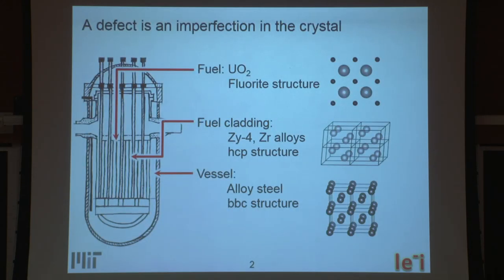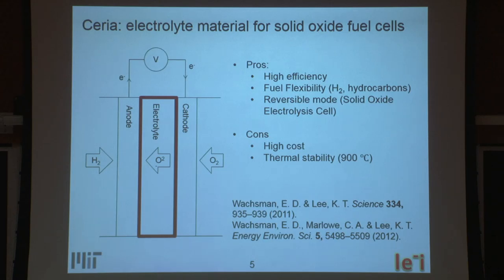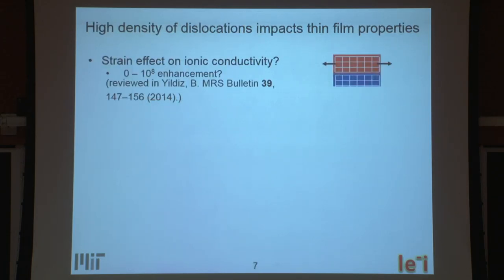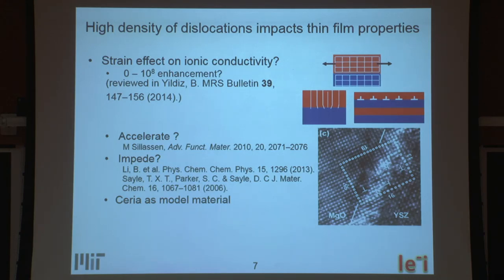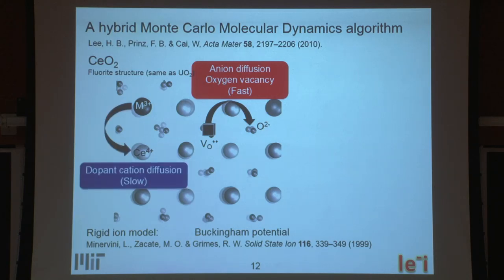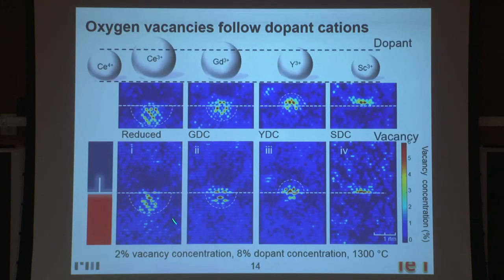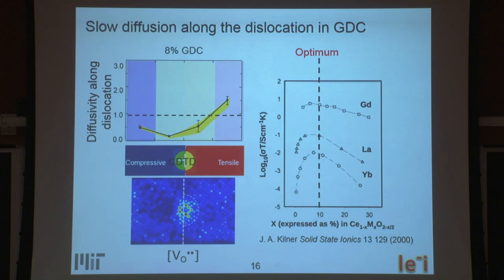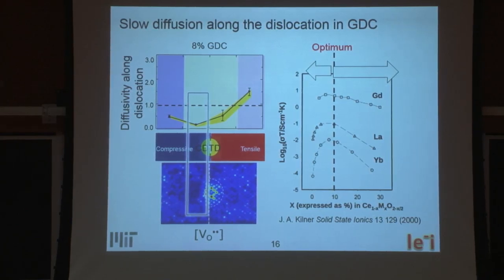Dig deep into microstructure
Lixin Sun presents “Dig deep into microstructure: a computational perspective on extended defects in reducible oxide materials” as part of the 2016 NSE Graduate Research Expo.